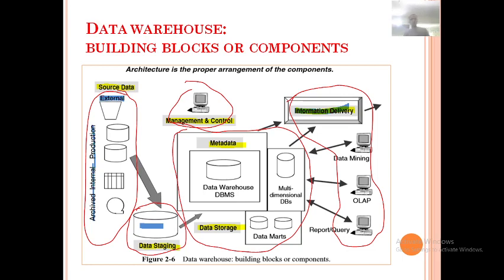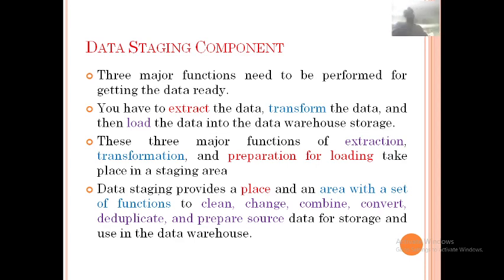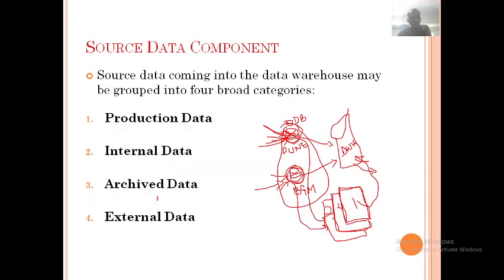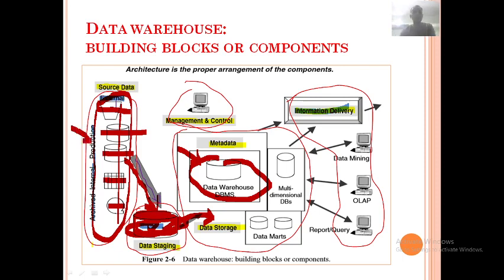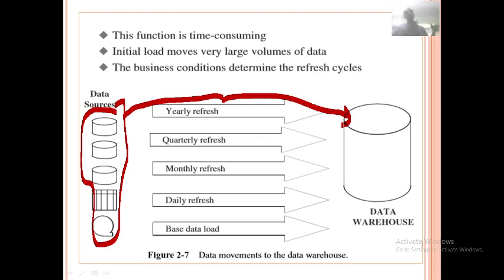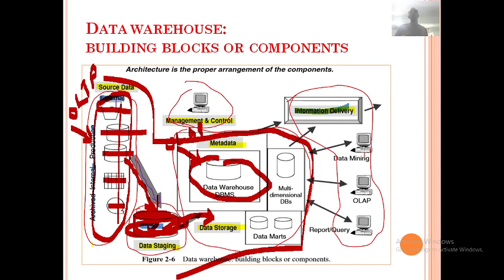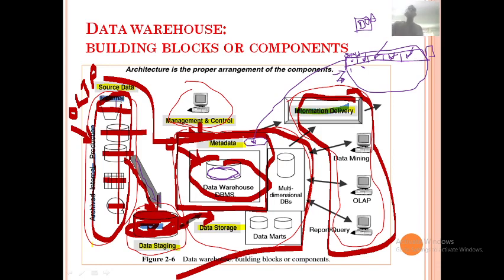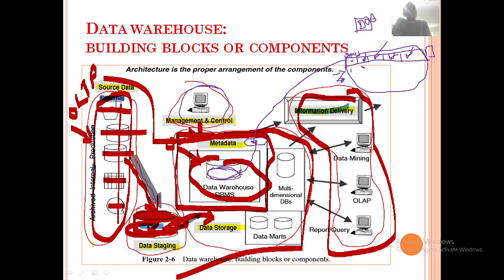8 Building Blocks of DWH Part2